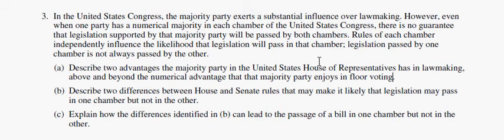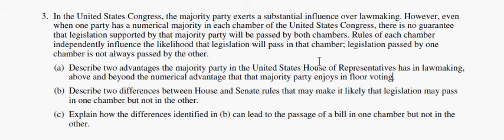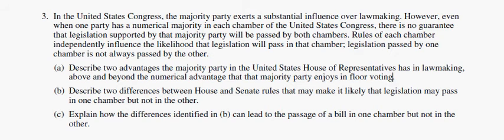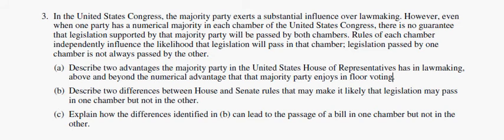congressessay.avi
How to write an essay for AP Government for Congress